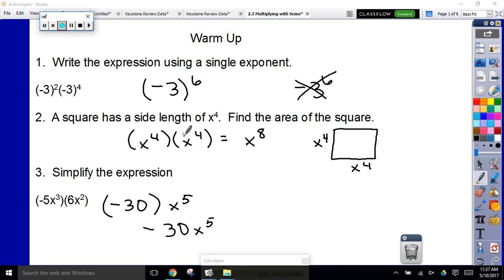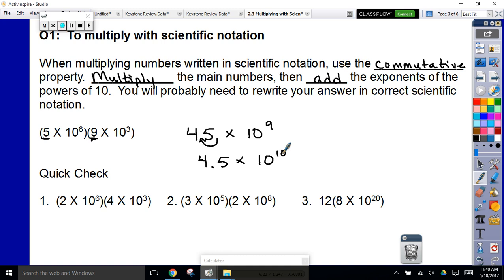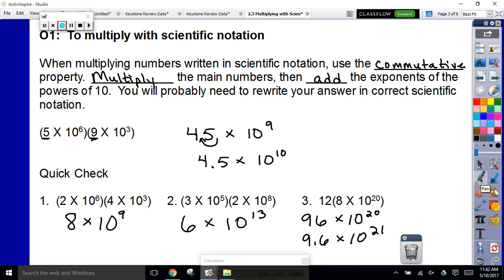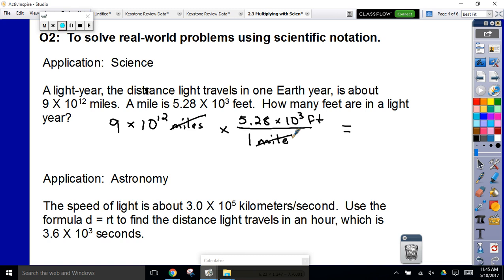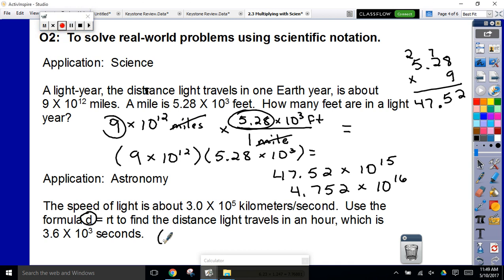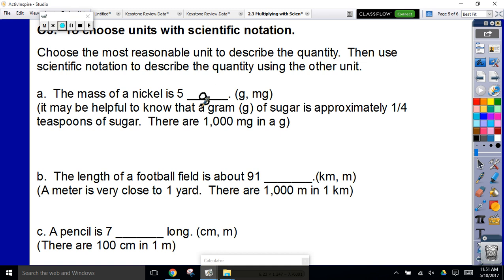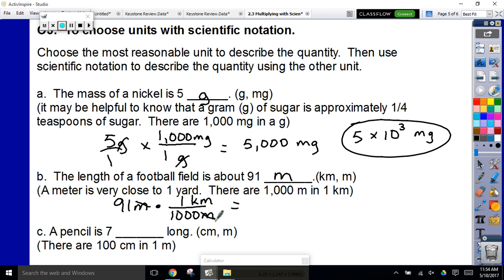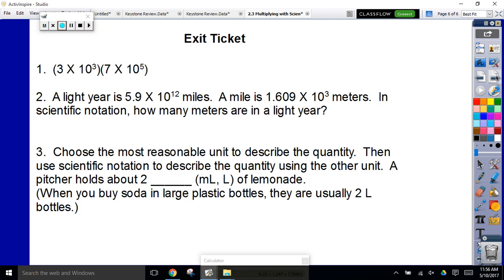Multiplication with Scientific Notation